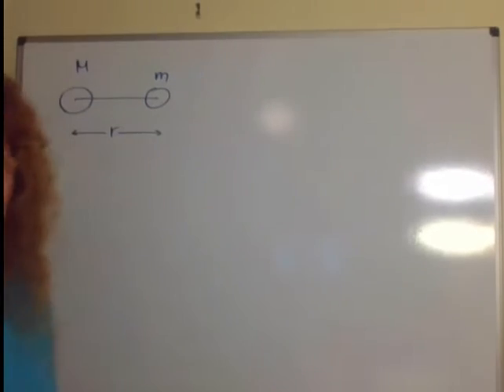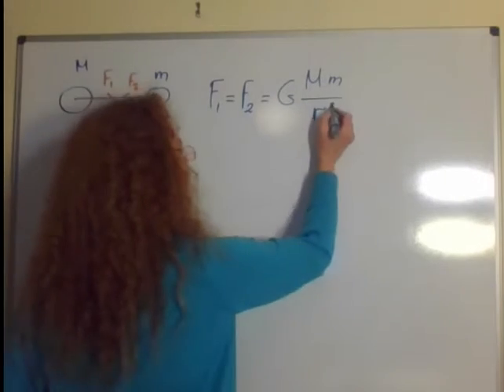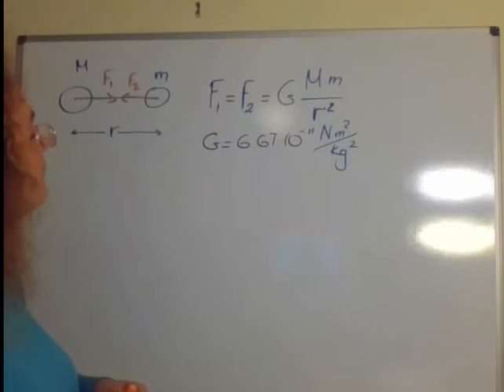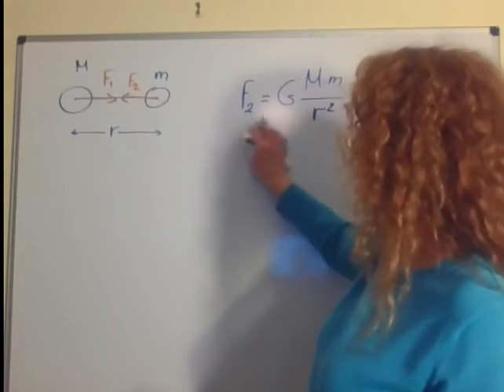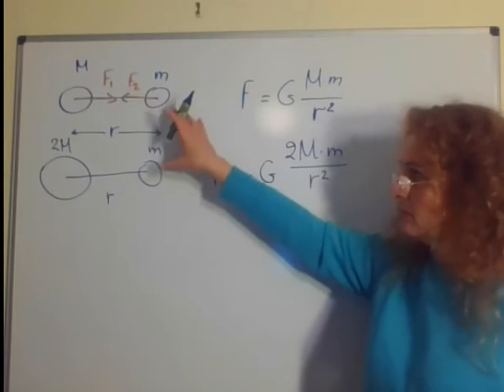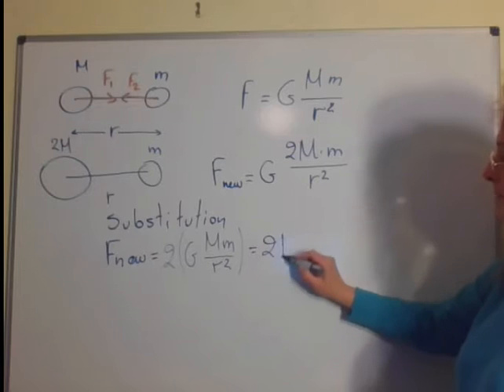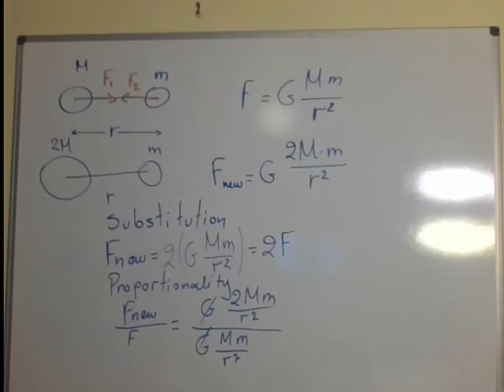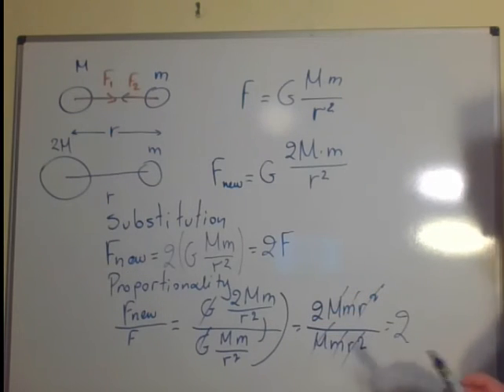AP1: Universal Gravitation 1